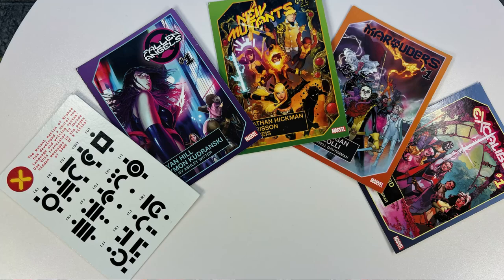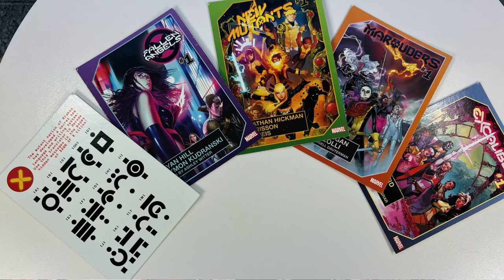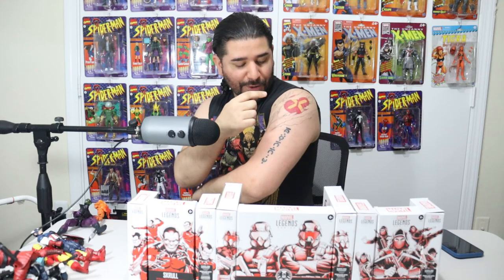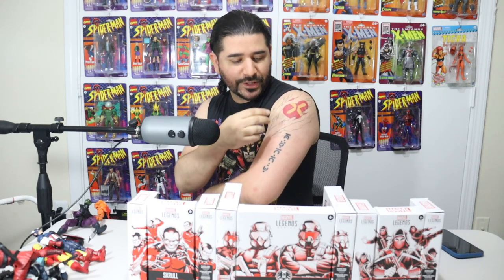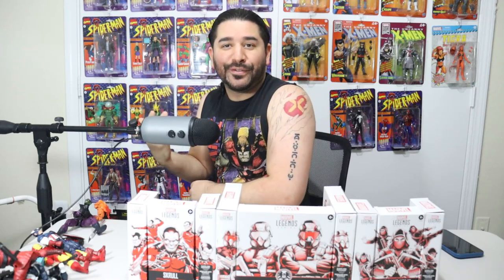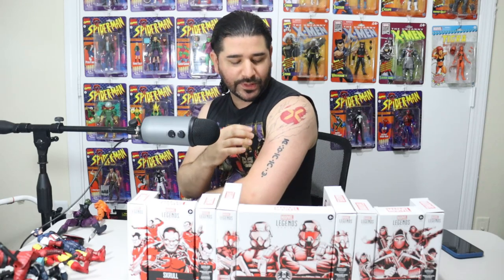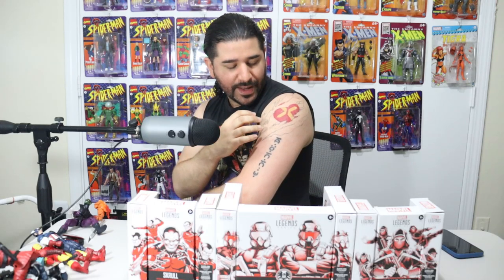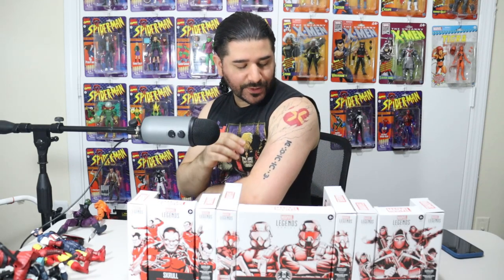LET'S TALK FIGURES, COLLECTING, PRICE HIKES & UNBOXING MARVEL LEGENDS S.H.I.E.L.D., HAND & SKRULLS